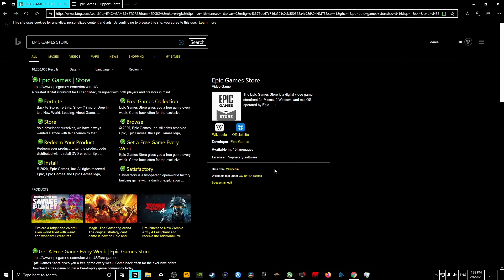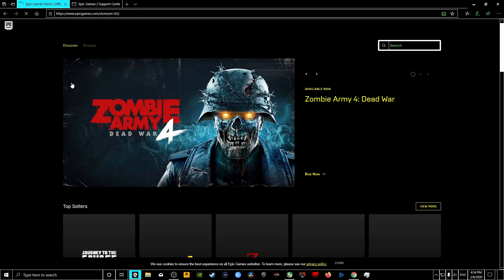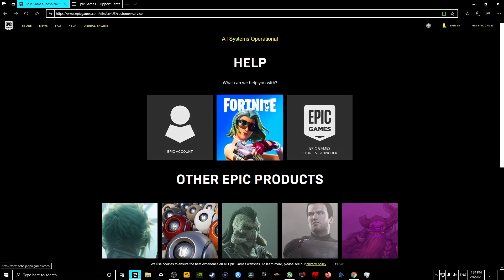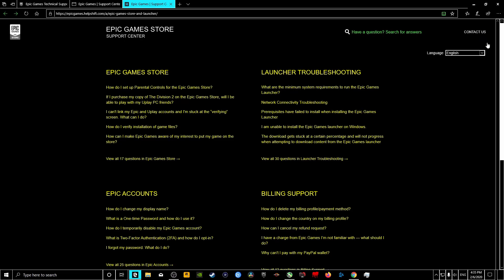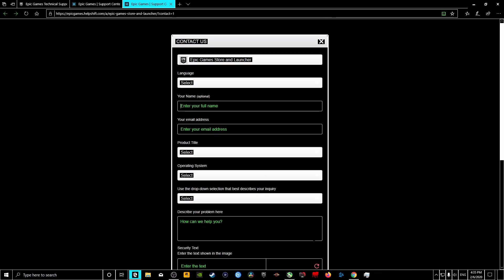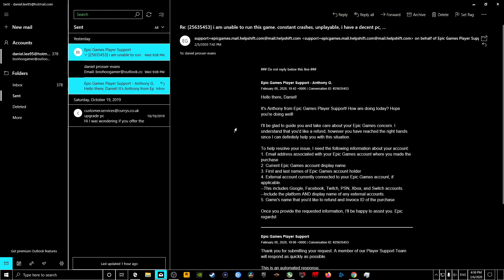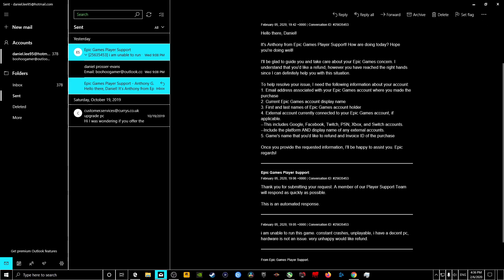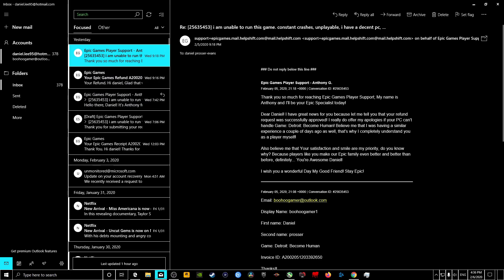How To Get A Refund From The Epic Games Store!!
This video shows you how to get a refund from the epics games store on PC. Link to website below!